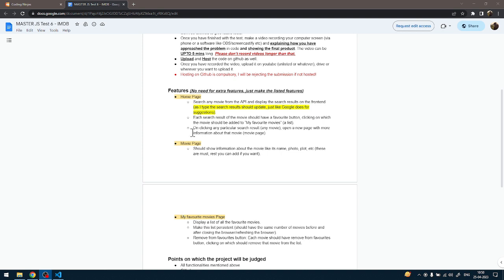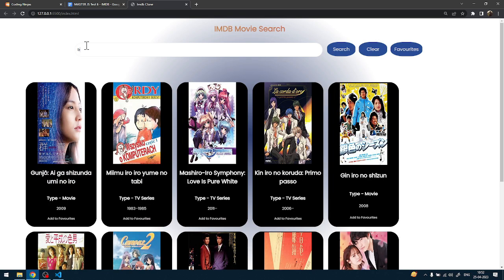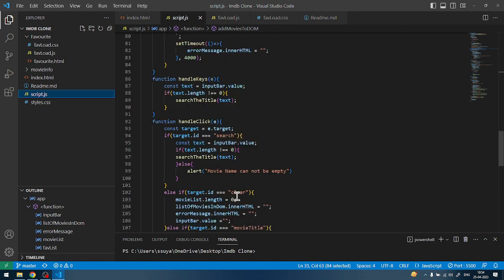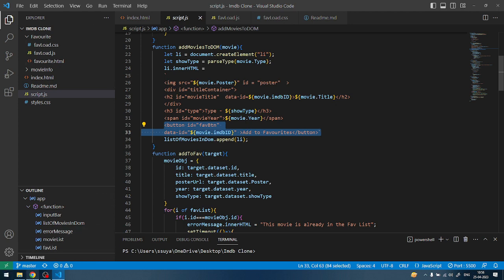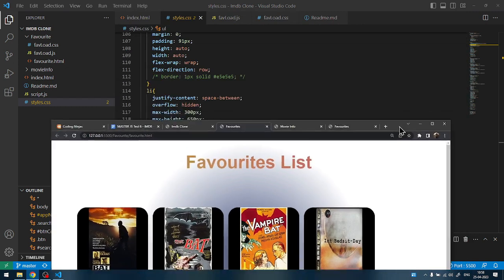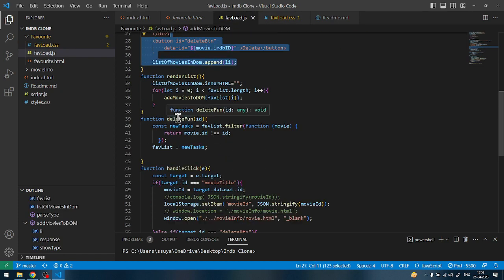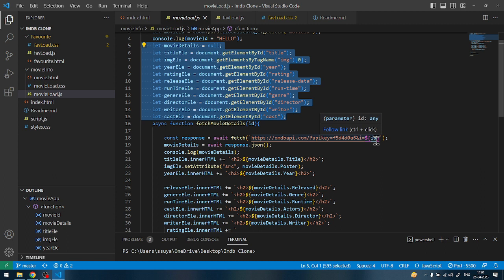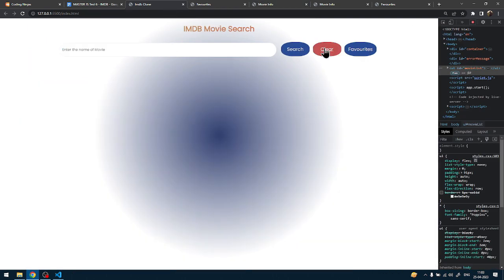Imdb Clone Coding ninja Career Camp FrontEnd Skill Test 2